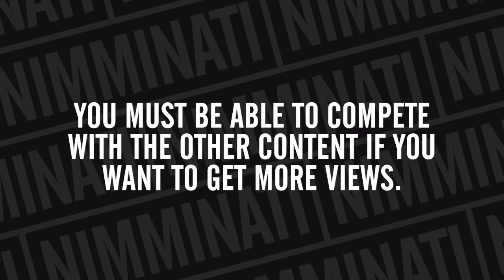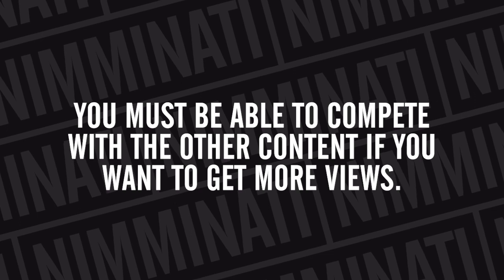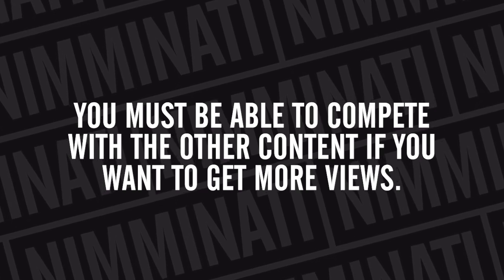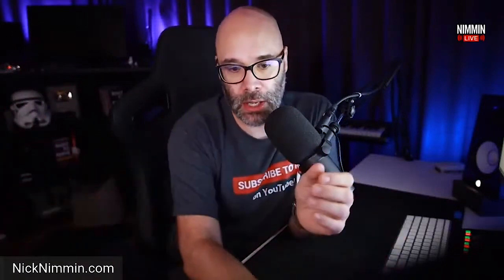How To Increase Video Views On YouTube As A Beginner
Increasing your views on YouTube comes down to a handful of things. Ultimately, you have to be able to get people to click in order for them to watch your video and you have to give a satisfactory experience to the viewer in order for YouTube's systems to keep showing your videos to more viewers. This video shares some details on what you need to focus on.

Learn about YouTube on my podcast Comments Over Coffee

Find everything you need to grow and run your channel

Sharing here because it's an amazing live streaming tool you can use.)

My favorite channel growth and management tool

About this channel:
Nimmin LIVE Clips is content curated from Nimmin LIVE. Nimmin Live is a weekly live show where we answer YouTube and video related questions to help content creators navigate the complexities of creating content for the internet. The videos featured on this channel are the best clips from the show and we feature them here for the people who don't have time to watch the entire stream or just want to review the more informational parts of the stream.